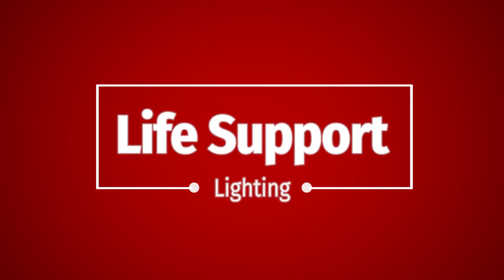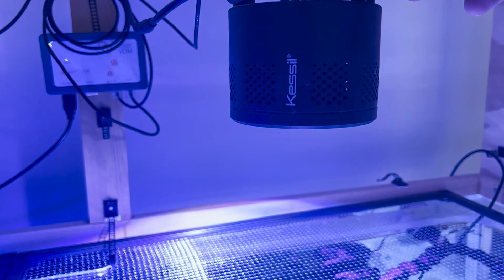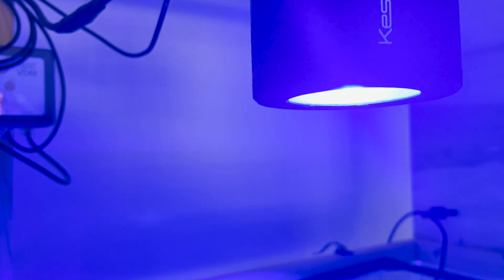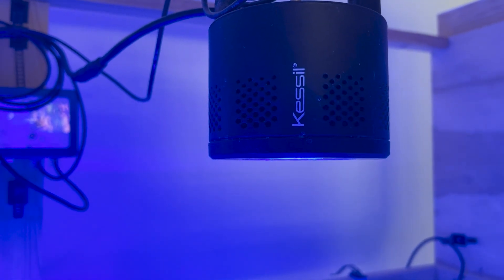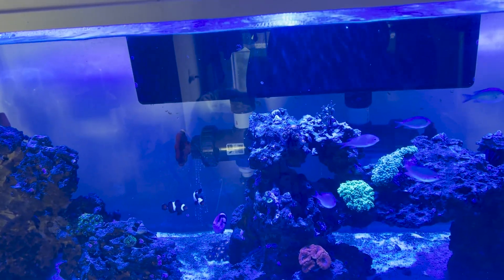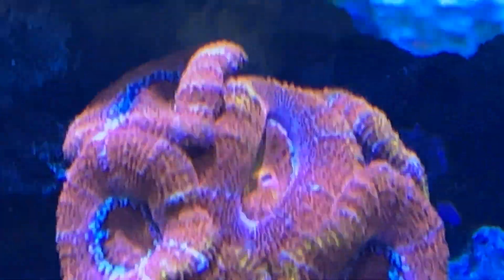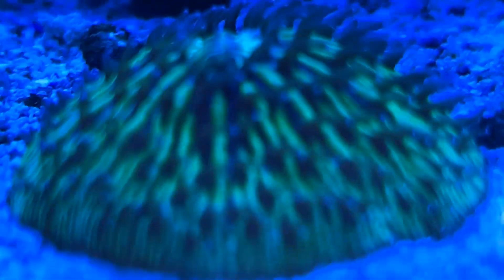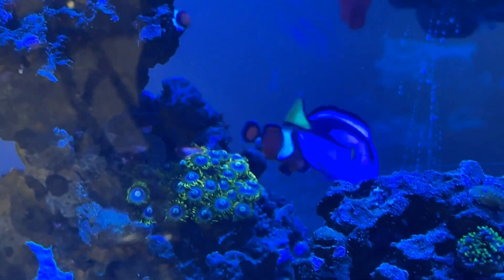Life Support: Lights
Our newest video series, Life Support, will focus on the life support systems of the reef. Their roles, costs, and ways to utilize will be gone over.